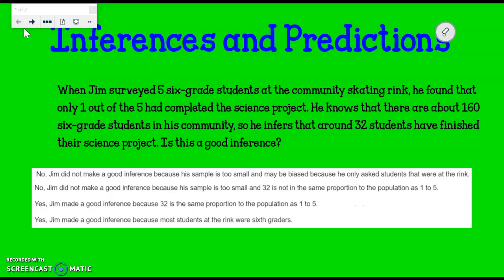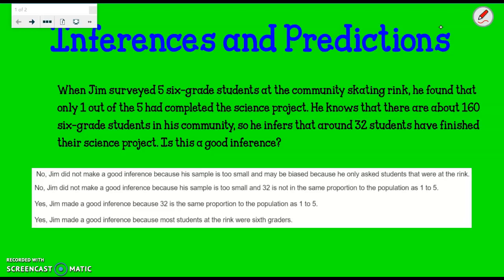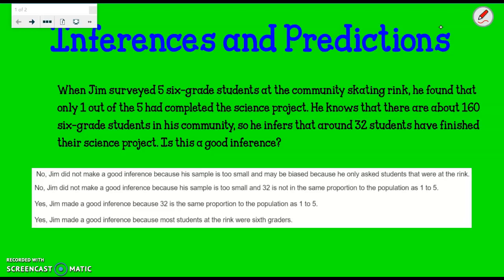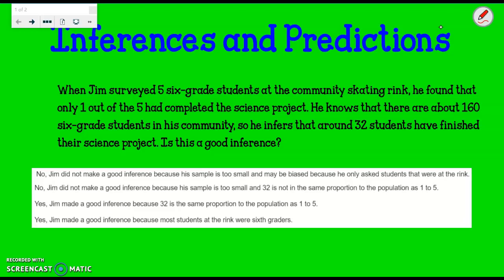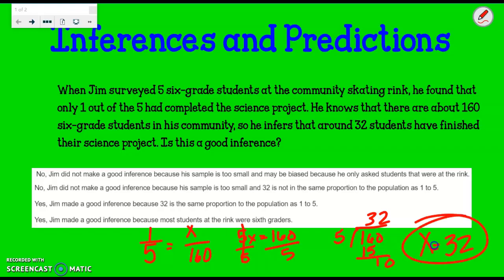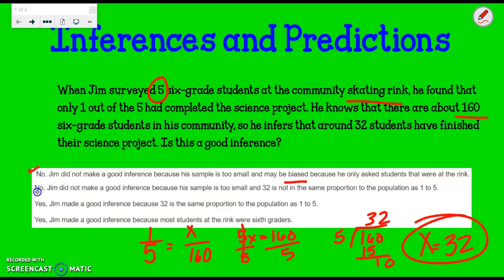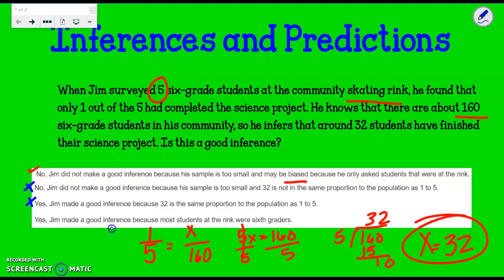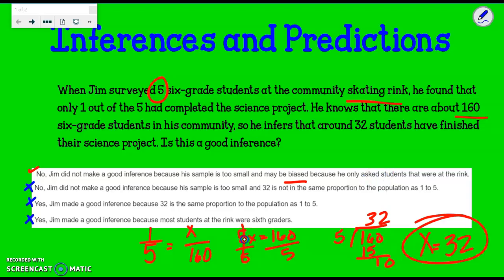Inferences and Predictions